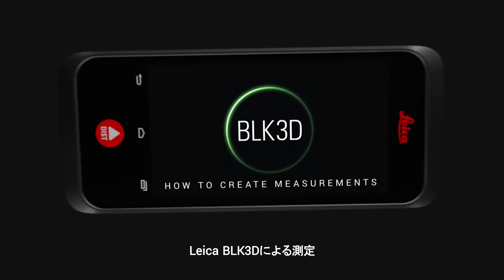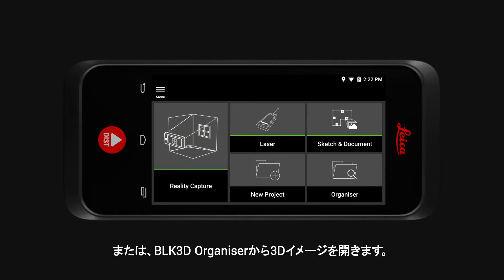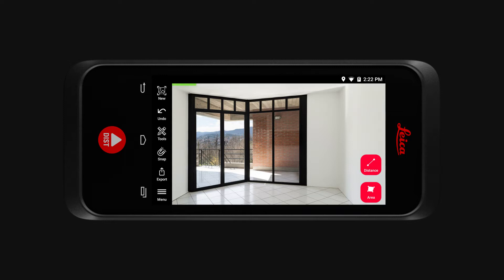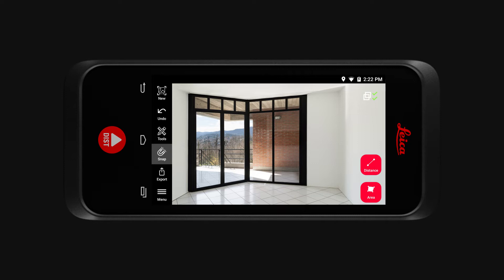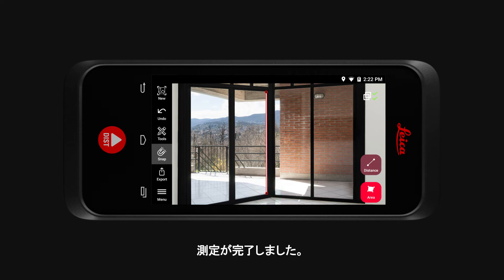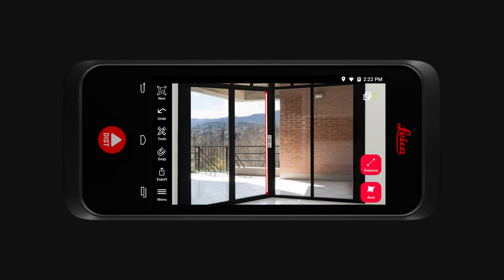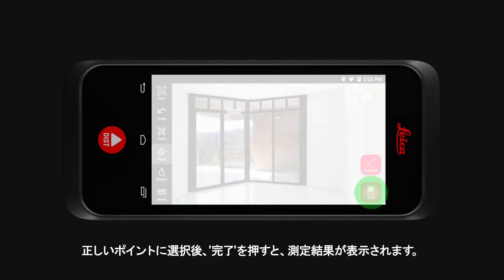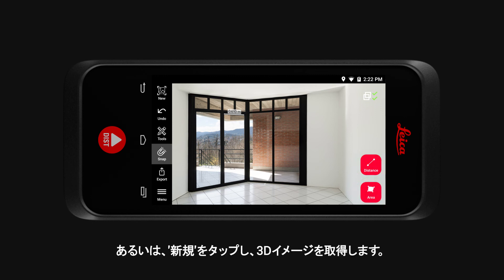Leica BLK3Dによるインピクチャ 3D測定手順 - Part 2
Reality Capture機能で3Dイメージを取得した後は、Leica BLK3D上でシンプルな操作をするだけで、測定が完了します。このビデオでは、以前に取得したイメージや端末に保存されたイメージからインピクチャ測定を行う最終プロセスをご紹介します。

測定センサー、ソフトウェア、デバイス上のエッジ・データ・プロセッシング性能の組み合わせによって、BLK3Dは取得したイメージの過不足ない精度の高い三次元レコードを生成します。平面図作成、設備の見積、建設工程の文書化、そして、アズビルド文書管理であっても、プロフェッショナルが毎日のワークフローの中で要求される短時間での判断を可能にします。